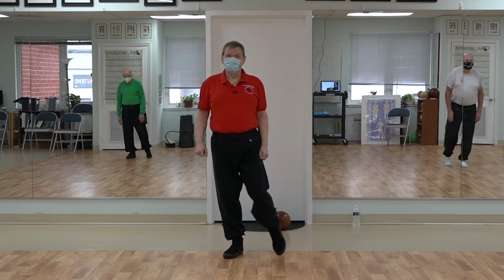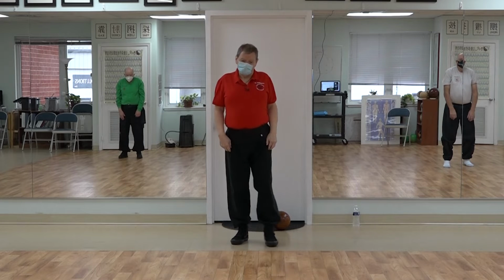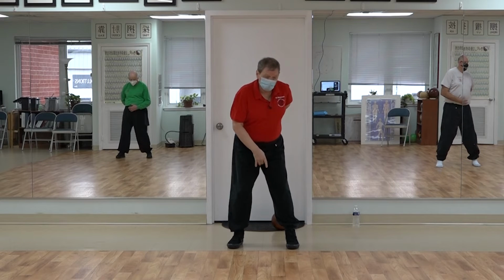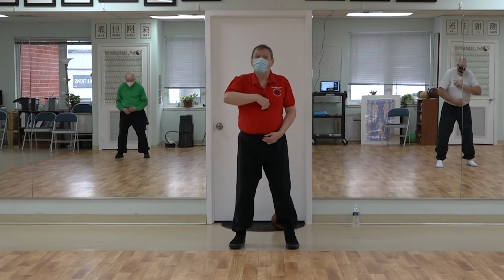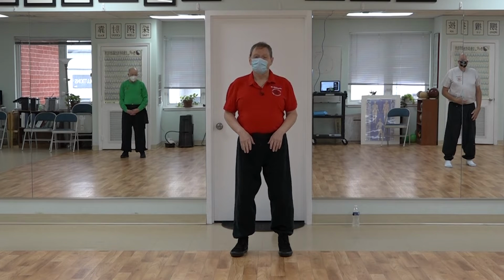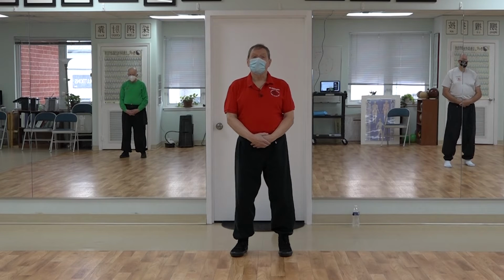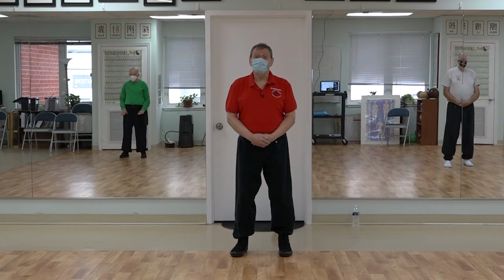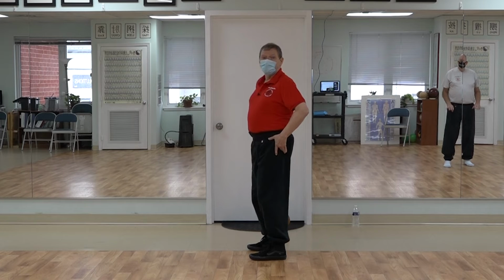November 13 Active Qigong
More Taiji Ball Qigong, this time with a review of Taiji/Qigong breathing leading up to Taiji Ball Breathing.